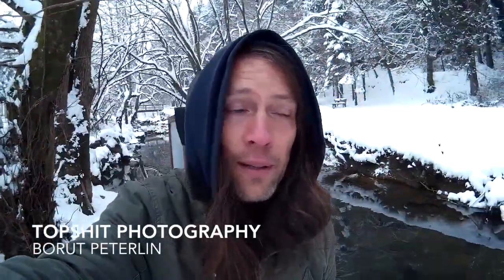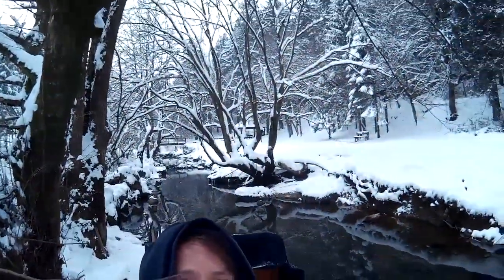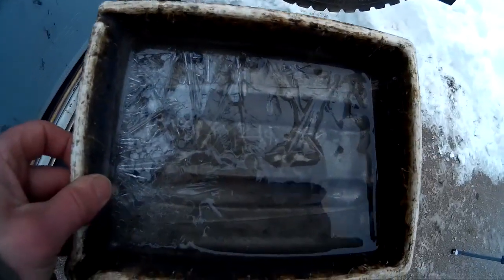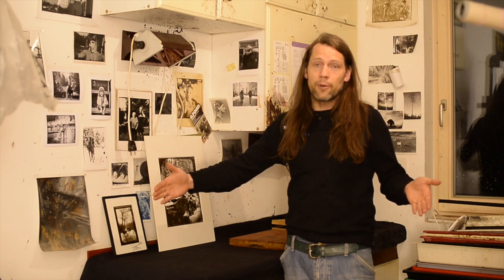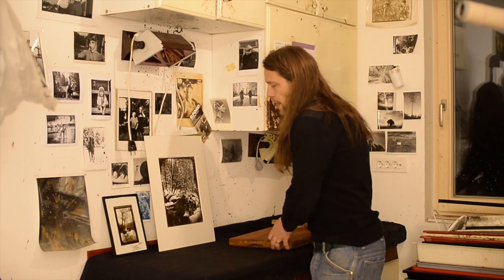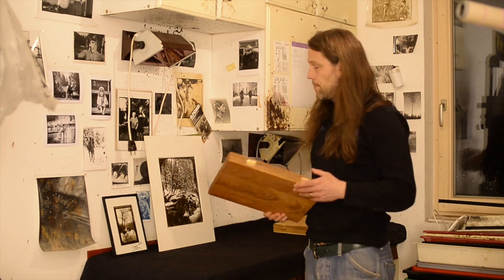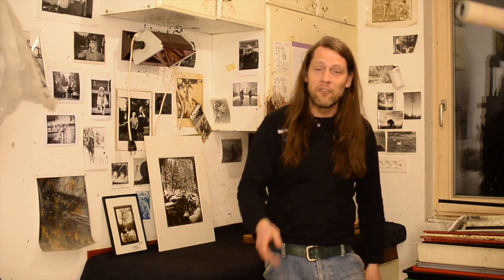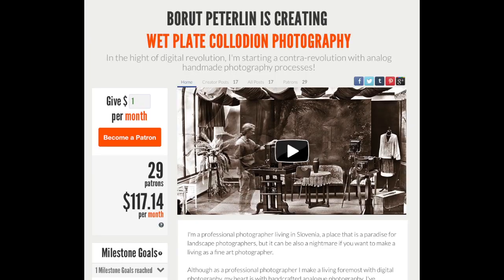Wet Plate Collodion at -9C, plus carbon print process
This video is about Wet Plate Collodion at -9C and making of carbon prints from collodion negatives.